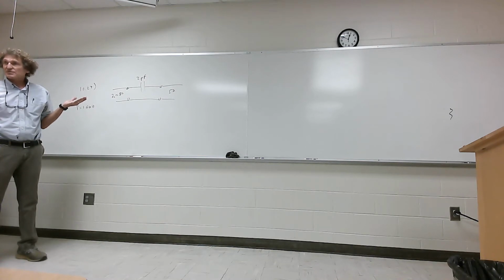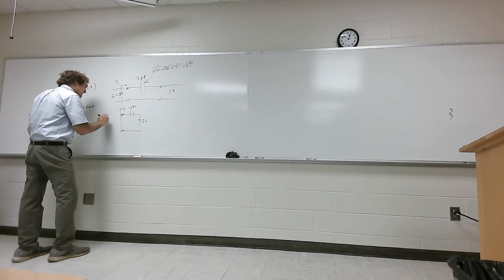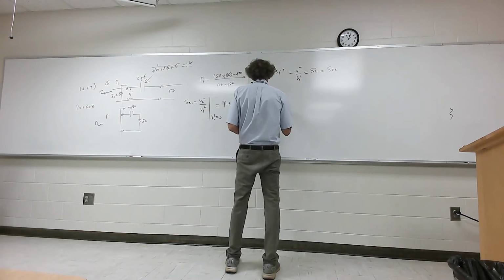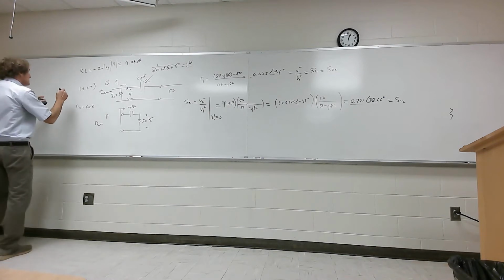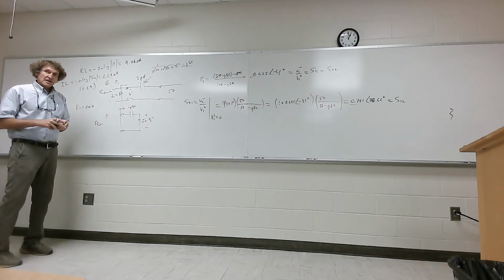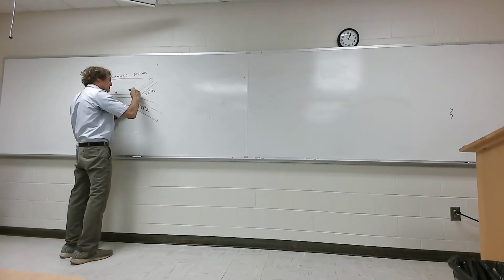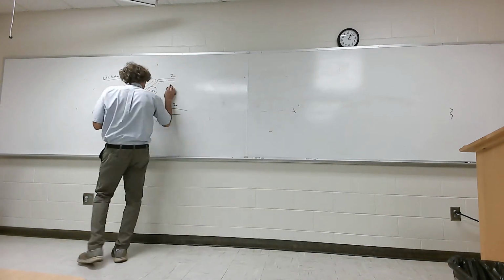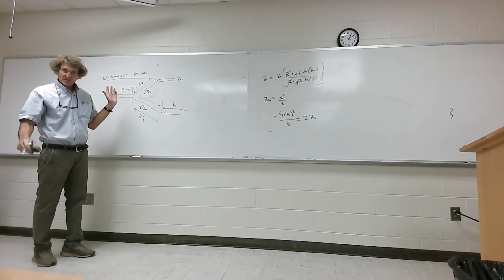EMAG 2 Lecture 33 (11/11/22)